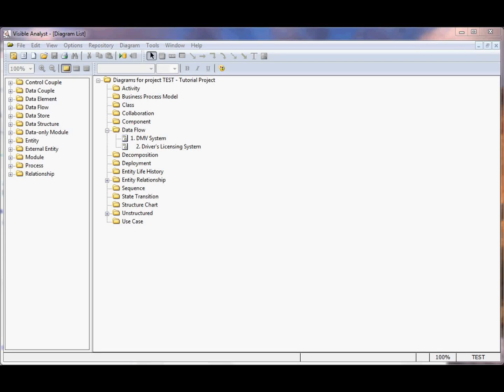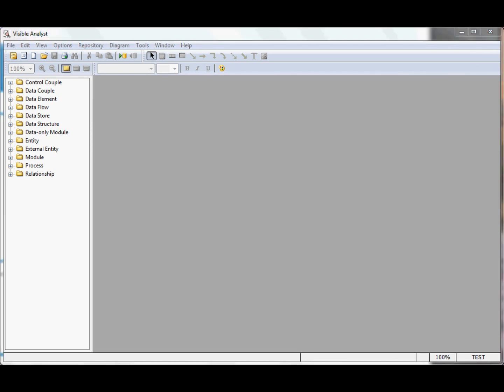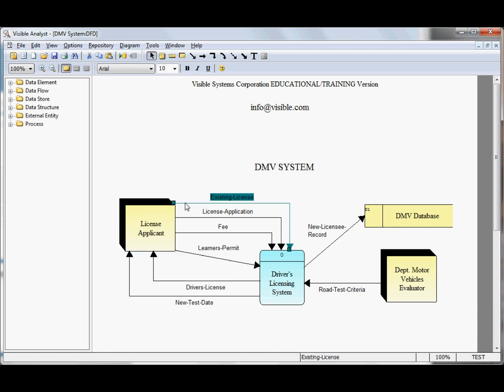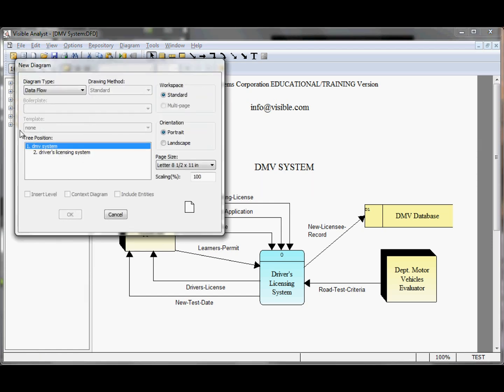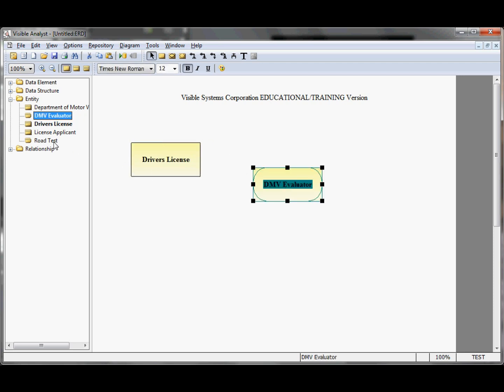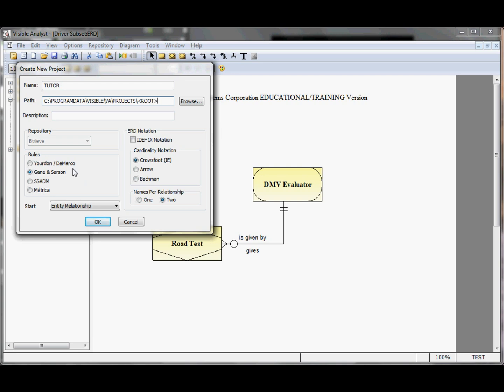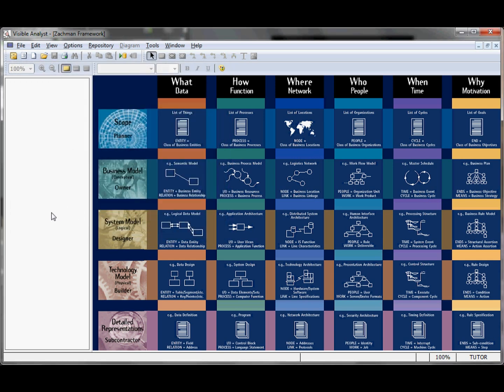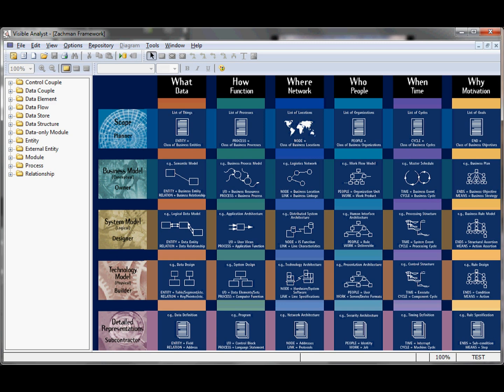eTutorial Brief: How to get started with the Visible Analyst Student Edition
Some of the basic actions users take are covered in this tutorial: How to select a project, open a diagram, create a new diagram, create a new project, acccess the tutorial file.